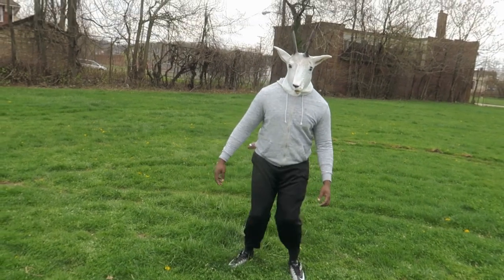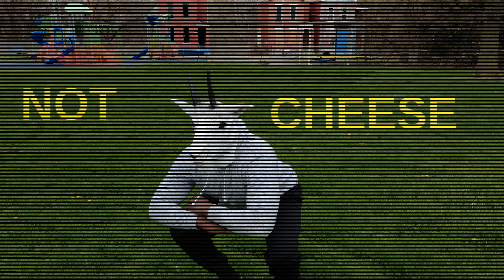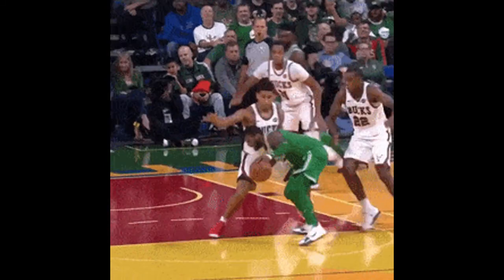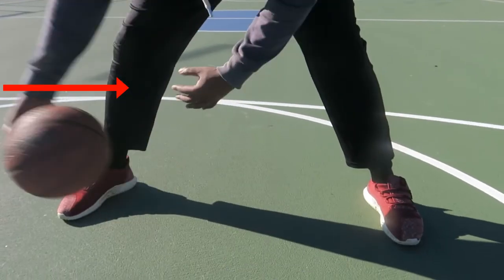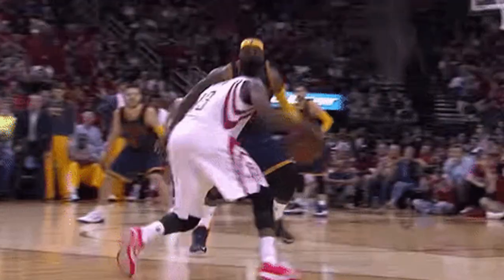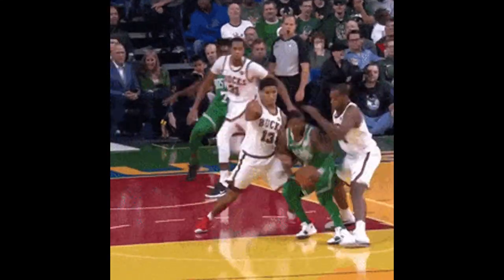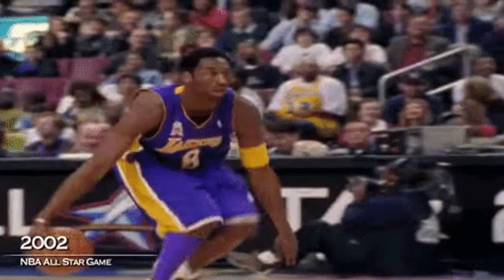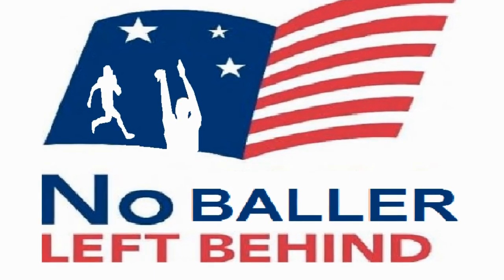DRIBBLE BETWEEN THE LEGS LIKE A GOAT | BASKETBALL DRILLS FOR BEGINNERS | PHYSICAL TUESDAY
Basketball drills for beginners are always tough because beginners want to cross players like Kyrie meanwhile they must understand the basics. In this video you will learn the basics for dribbling between the legs. Basketball drill for the beginners out there!